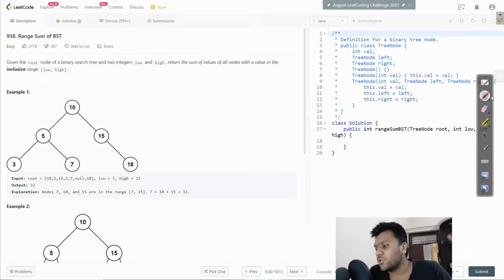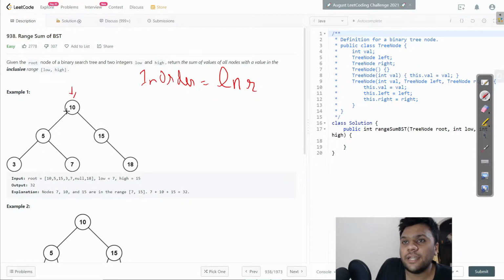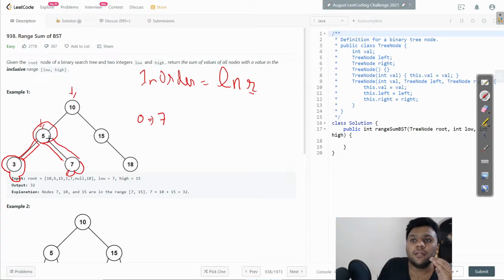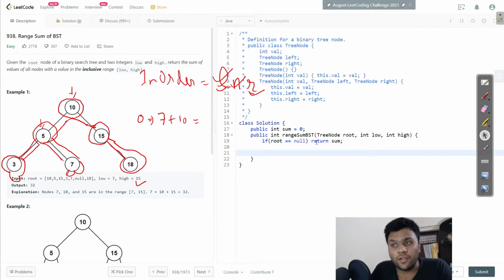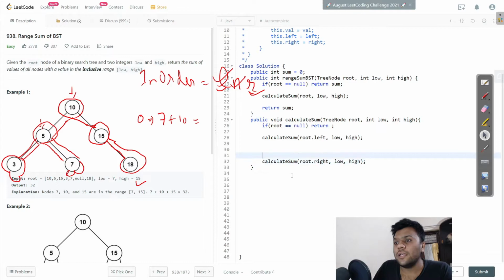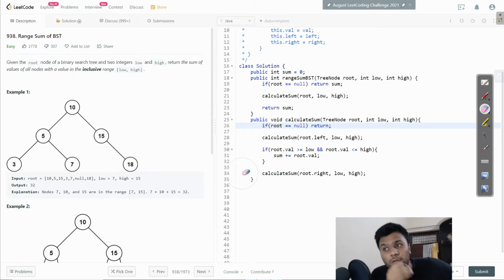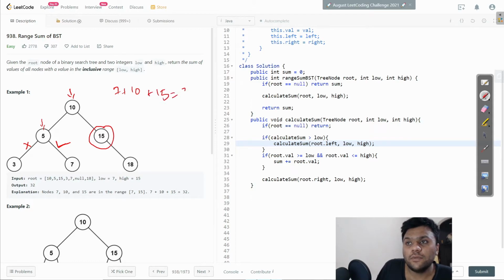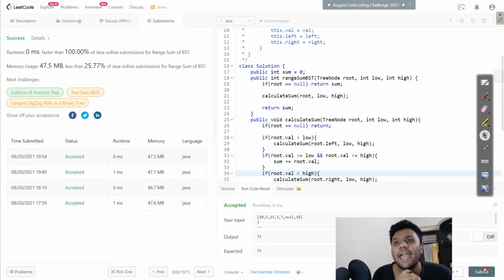Range Sum of BST (Effective & Optimal Approach discuss)| LEETCODE - 938 | Easy solution